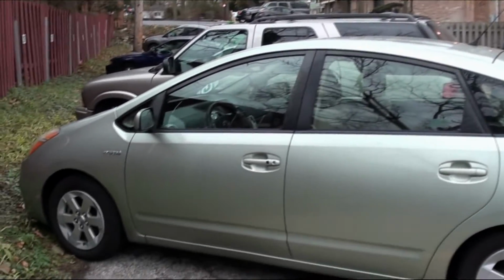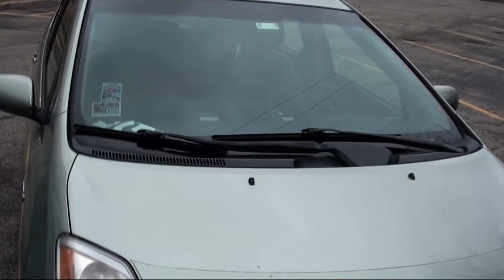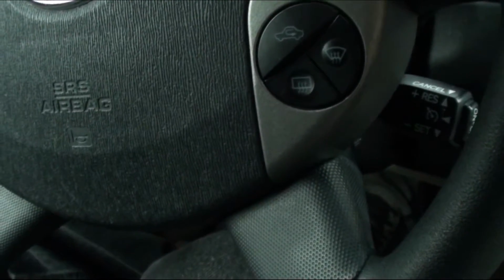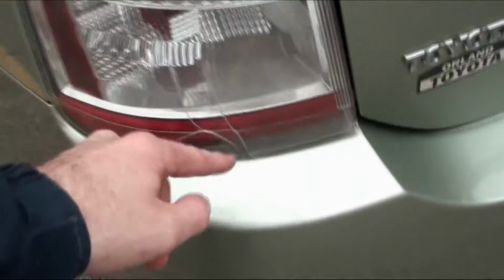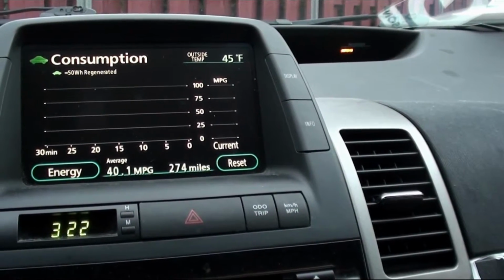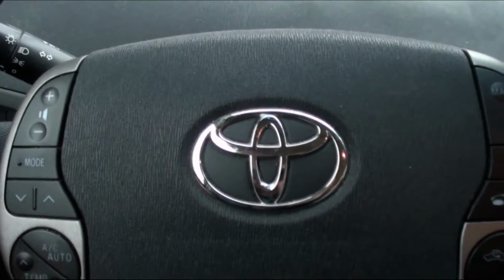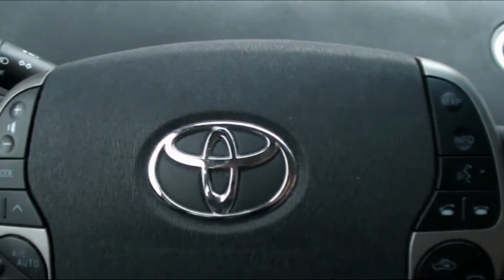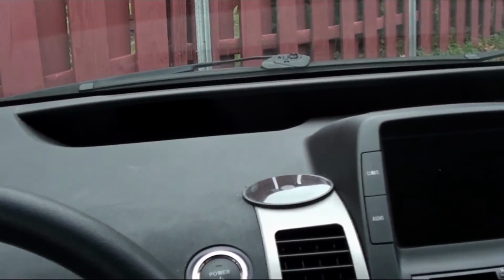5 Likes and 5 Dislikes about my(shared) 2009 Toyota Prius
I know i'm late to the game on this, but some impressions on things I like and dislike about this car.